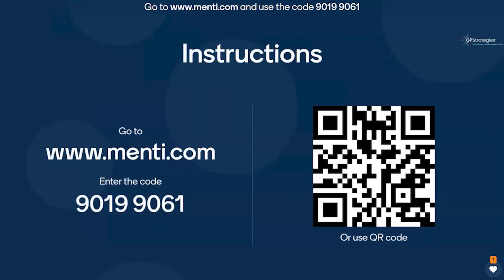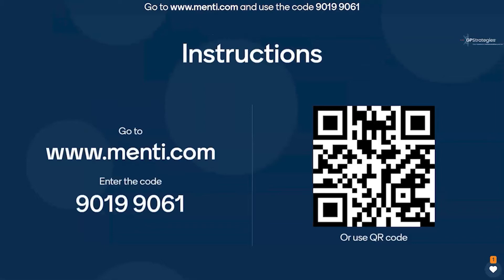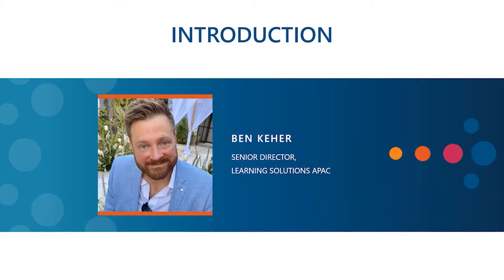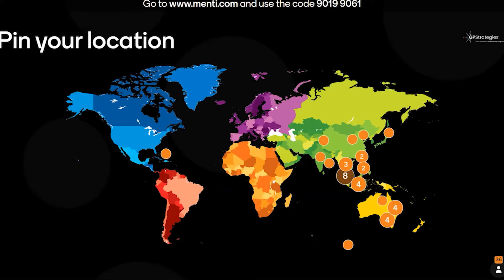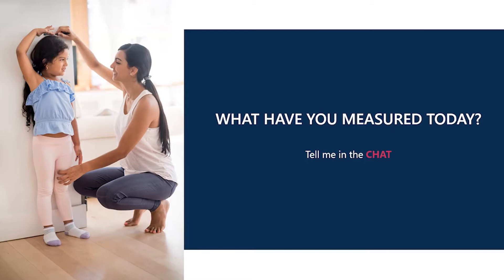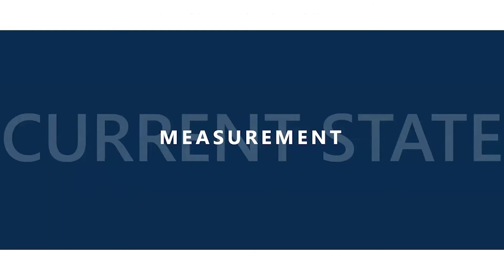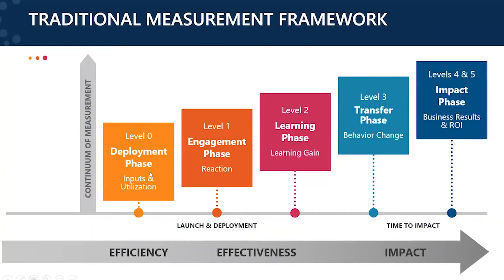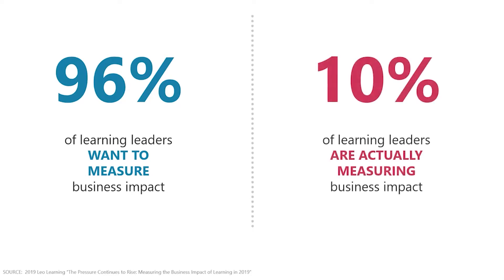WEBINAR | Measuring Learning Success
60-Minute Webinar

Measuring Learning Success

Presented by: Ben Keher

As a learning professional, what strategies are you using to design for and execute on learning measurement? How do you know if investments in learning are truly having the desired impact?

This 60-min webinar with Ben Keher, Senior Director and learning transformation lead in APAC, takes you through a replicable process for aligning learning goals with business goals, and how measurements will even affect your learning design, content and delivery strategy.

This session comes with a free consultation with our experts to help you plan your measurement model, to get the most out of it!